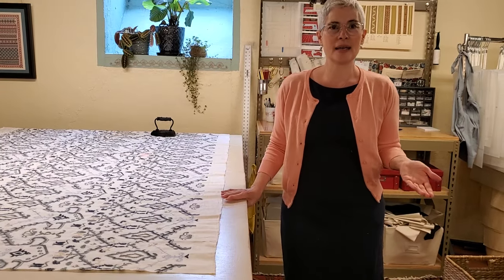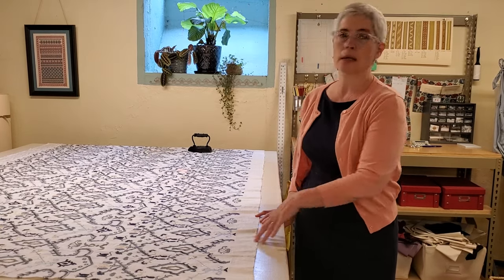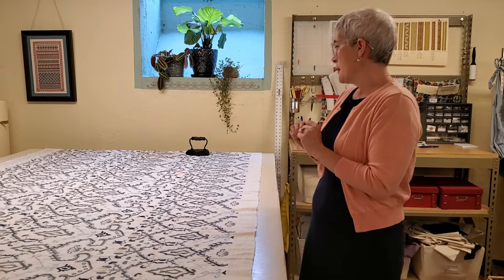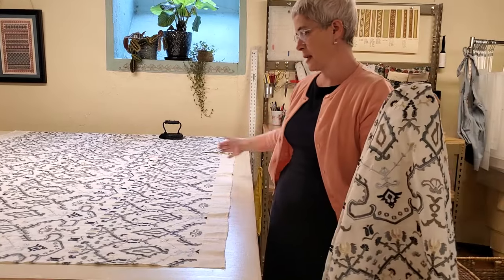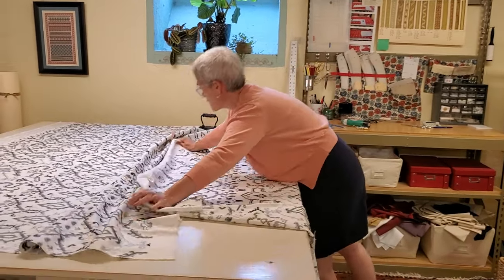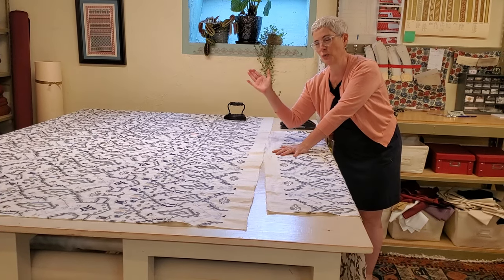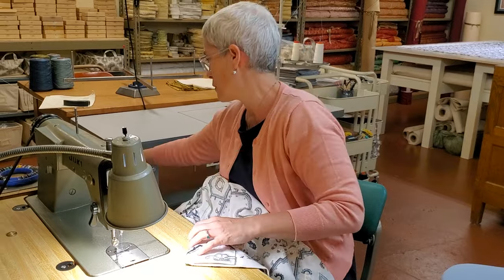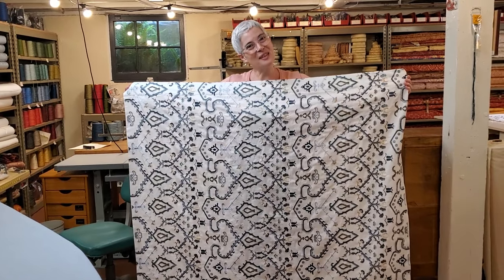How to make curtains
Krista shows how to cut fabric with motifs so your curtains match, and how to sew an unlined curtain panel.

I'd love to see your finished drapes! Tag me on Instagram @kristamwest

If you enjoyed this video, you might find the Lined Drapery and Lined Drapery, Part 2 videos helpful.